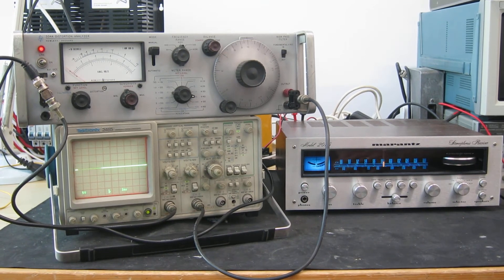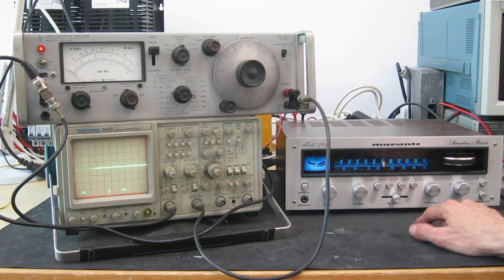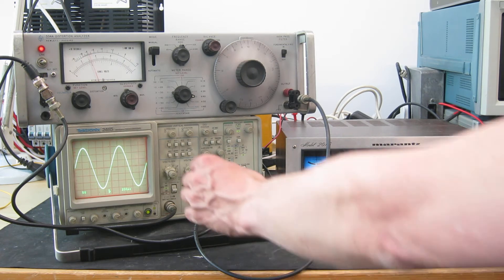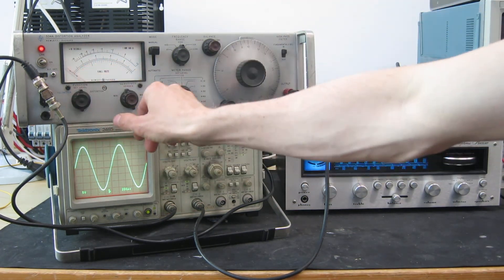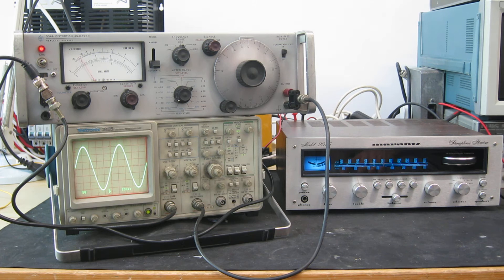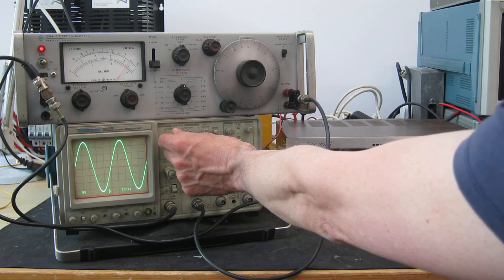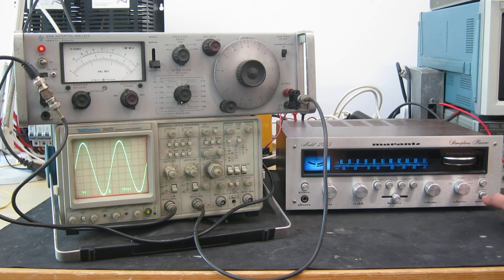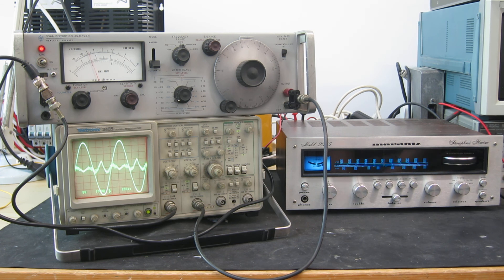Marantz 2015 receiver output power and distortion test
In this video I test the output power and distortion of a Marantz 2015 receiver dating from 1974.

Equipment used:
Hewlett Packard 3325B signal generator
Tektronix 2465 oscilloscope
Hewlett Packard 334A distortion analyzer

I did check the right hand channel afterwards with the same results.